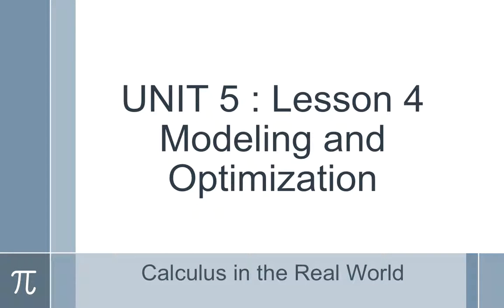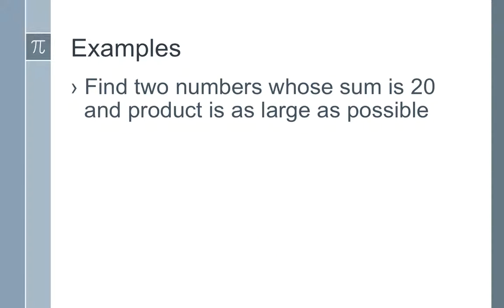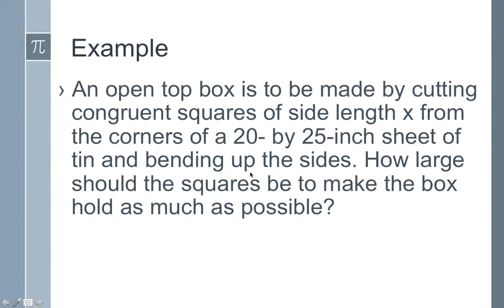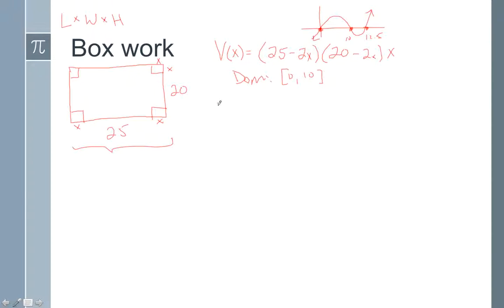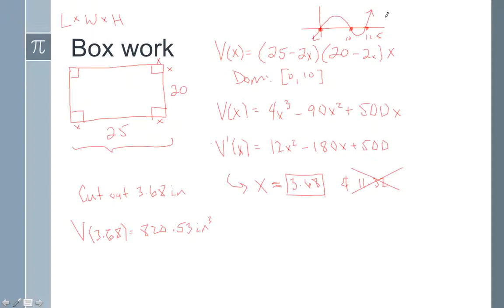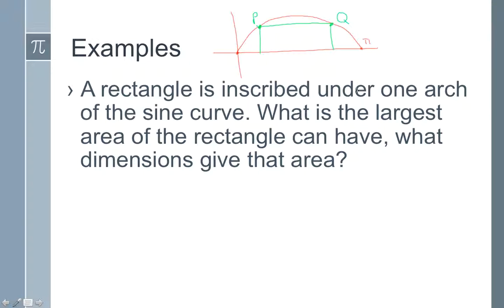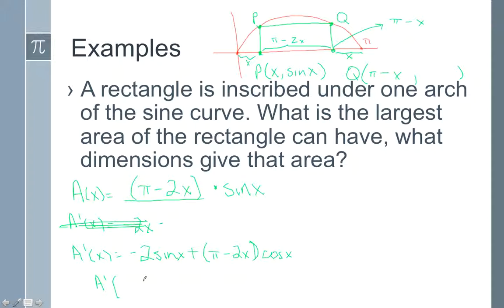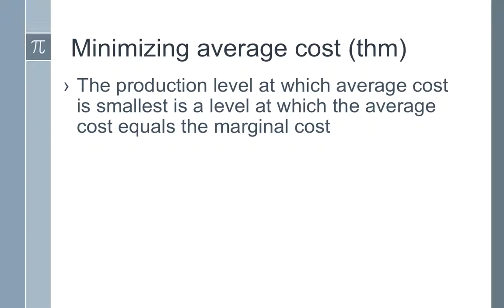Unit 5_Lesson 4_Modeling and Optimization_AP Calculus